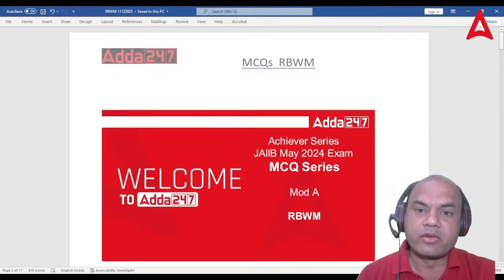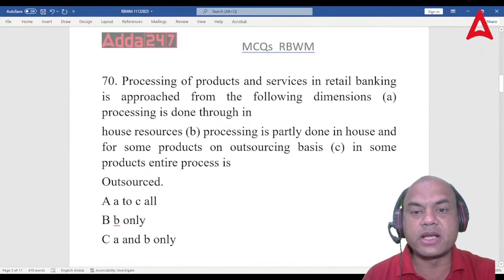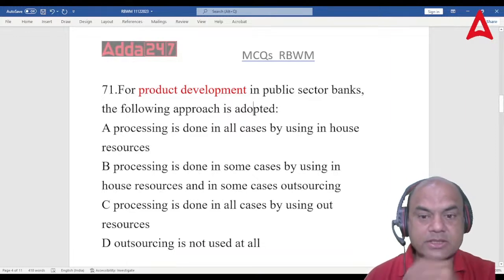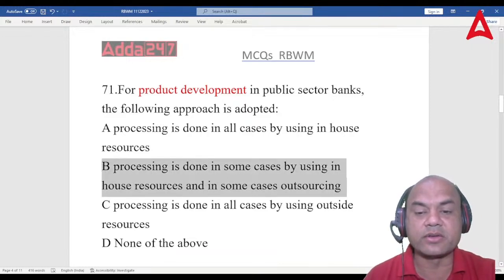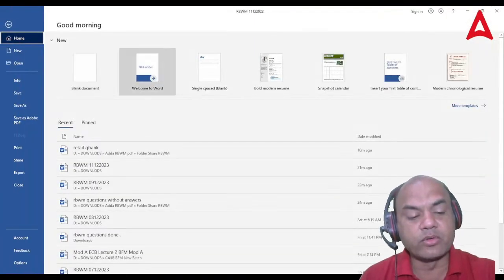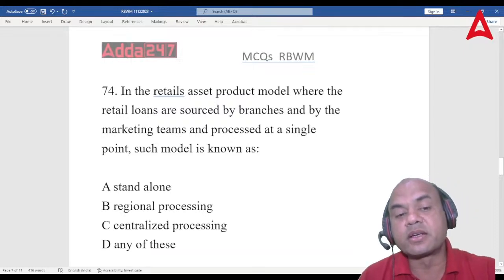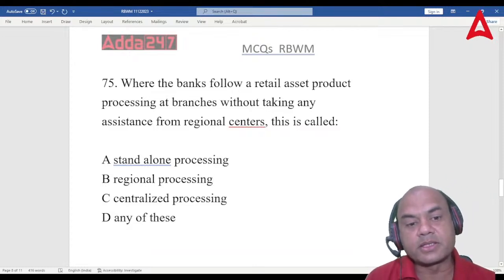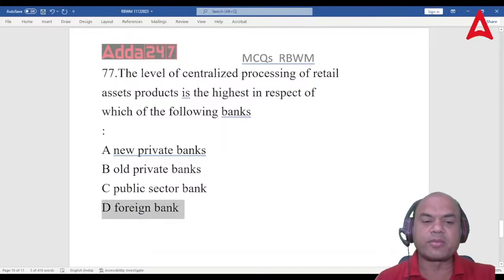JAIIB May 2024 | JAIIB RBWM English Medium | Module D Most Important Questions | Class 4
JAIIB May 2024 | RBWM English Medium Module D Most Important Questions |  JAIIB Retail Banking and Wealth Management | JAIIB Exam Preparation 2024 | JAIIB 2024 Syllabus | JAIIB 2024 Online Classes